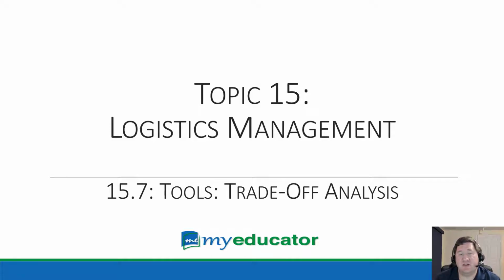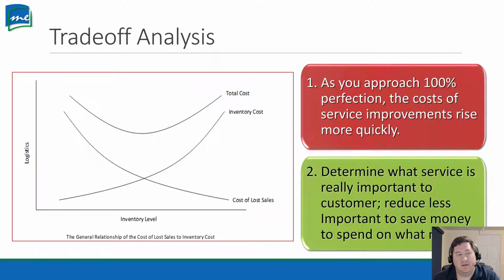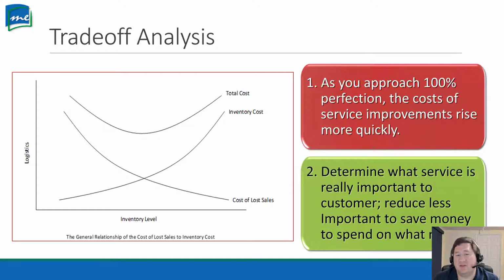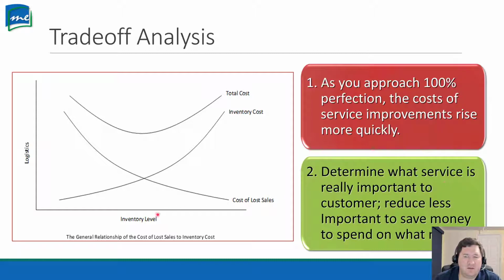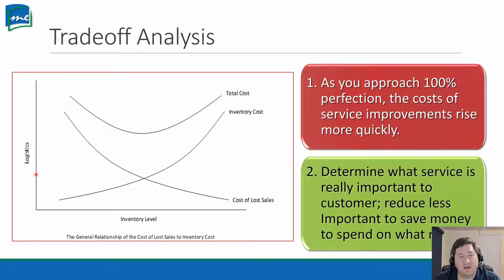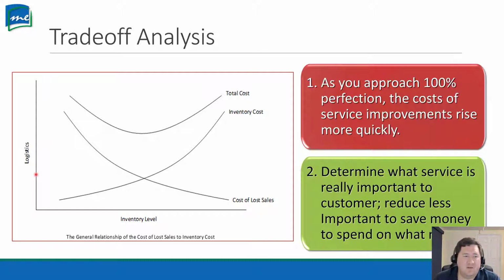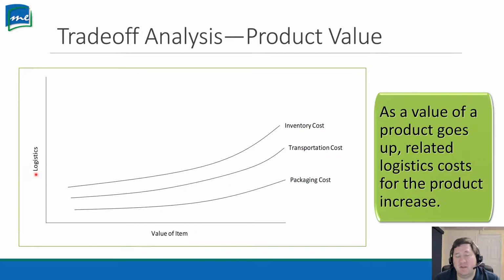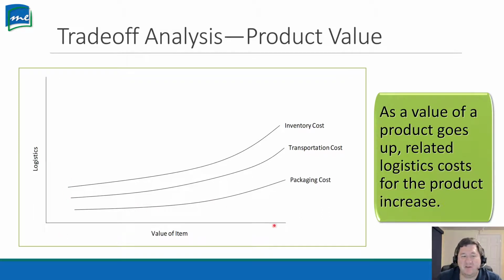BCOR 360 Topic 15.7 - Tool: Trade Off Analysis